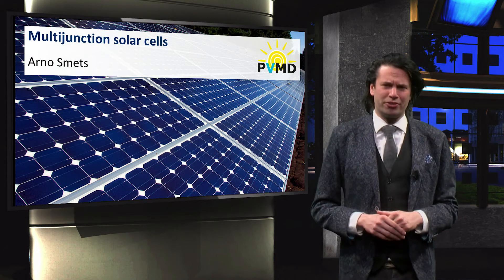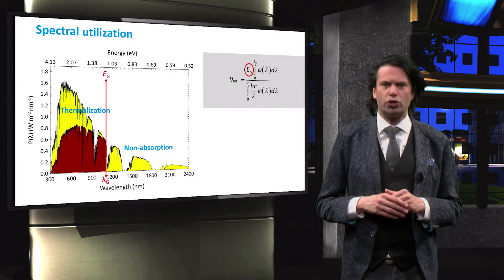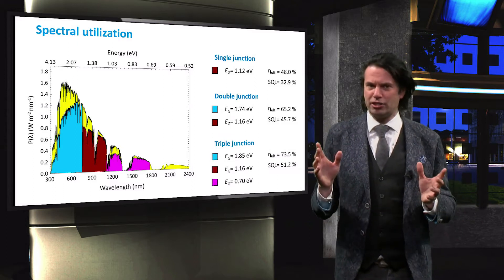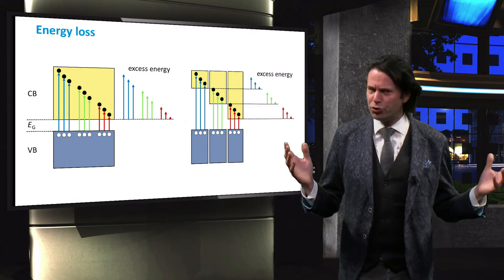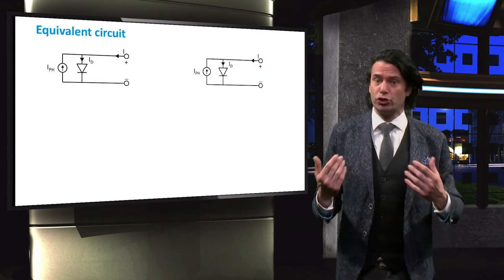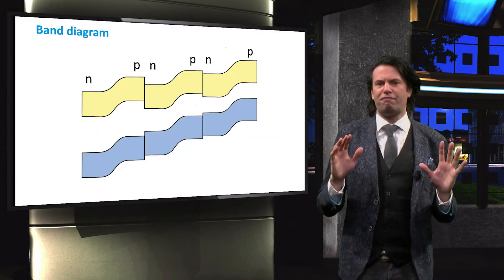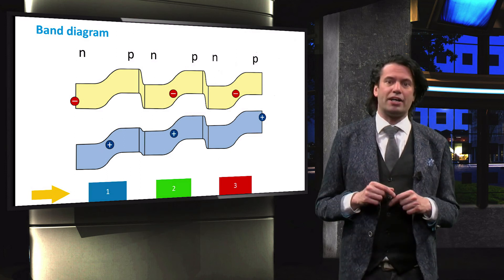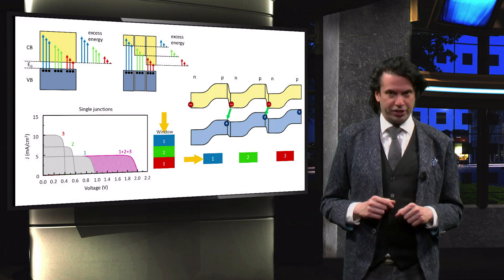PV2x_2017_3.2.2_Multi_junction_devices-video